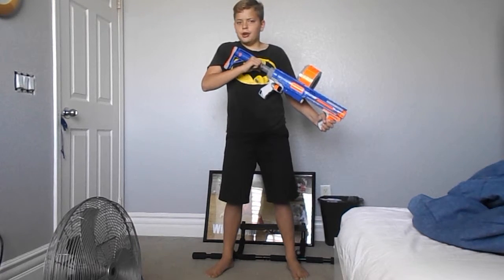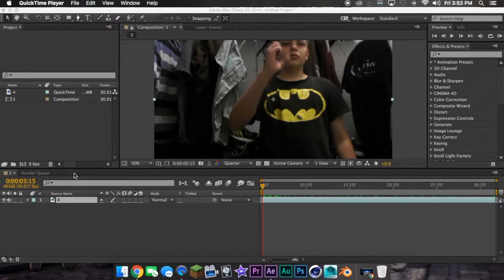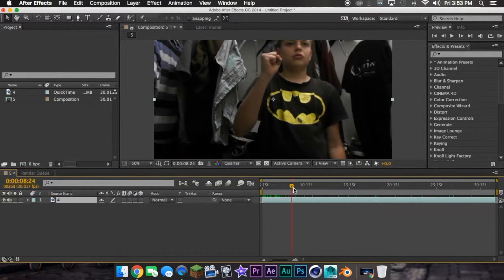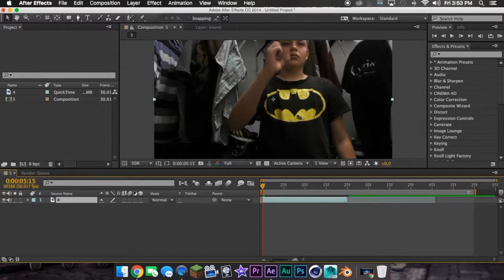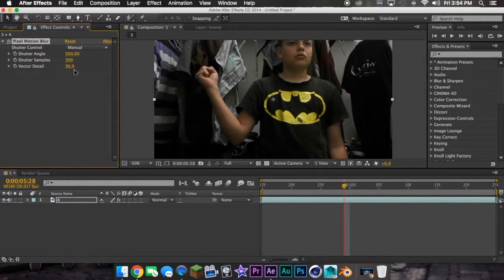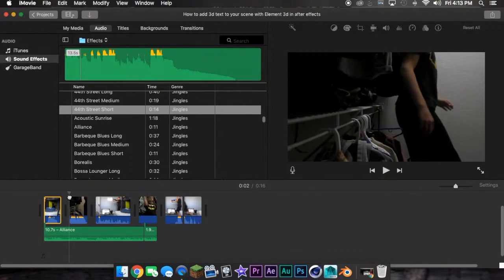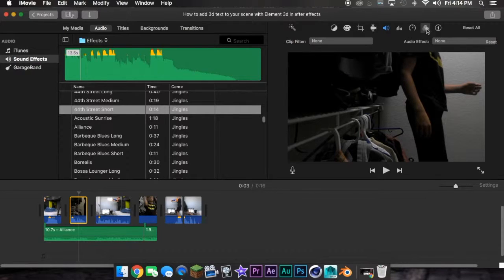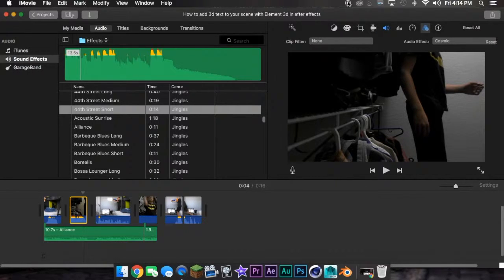How to do the Zoom bullet catch from Flash in after effects and Zooms voice in Imovie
This is the Zoom catch bullet effect.  Friday Shorts.